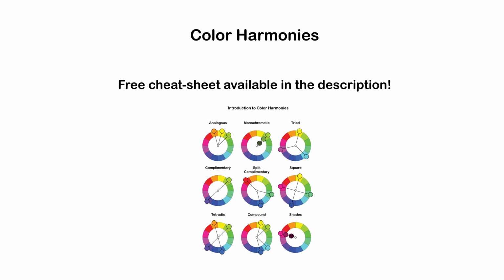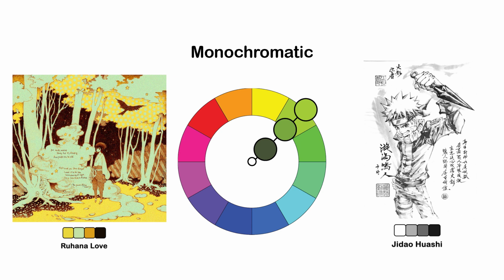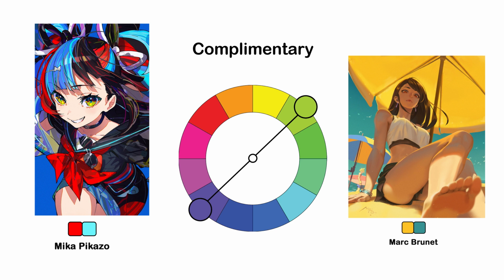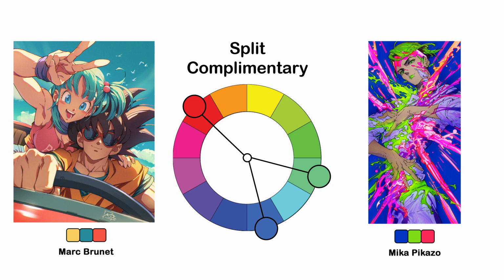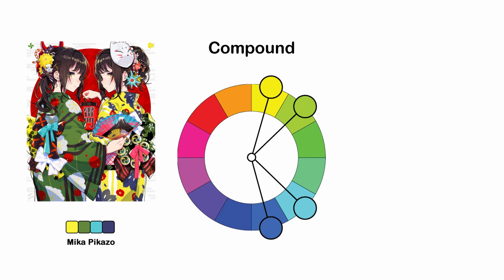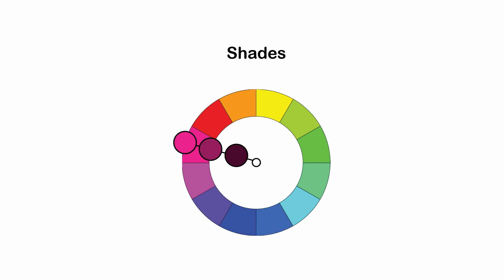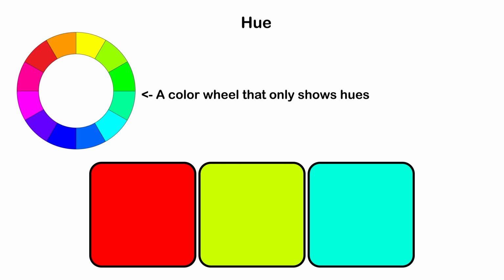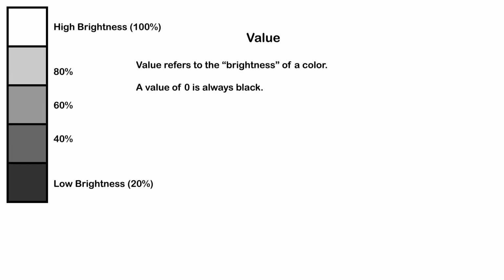Color Theory Basics